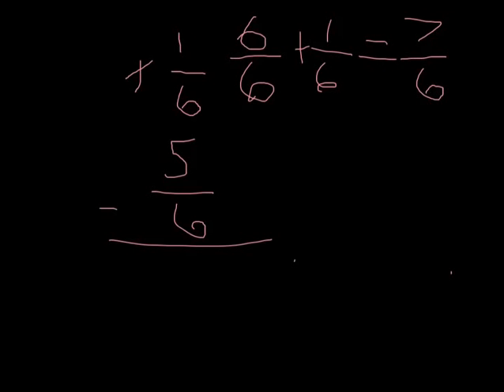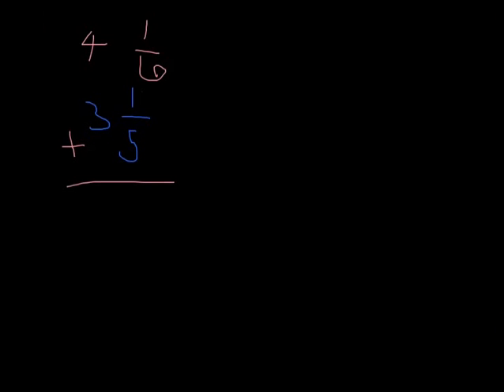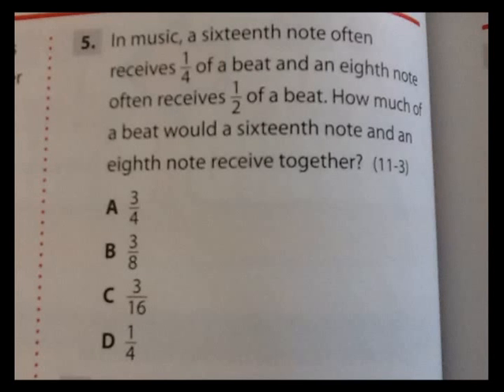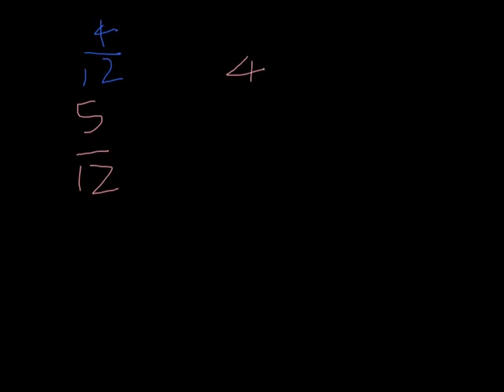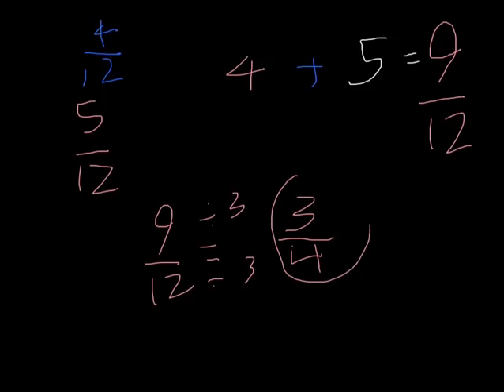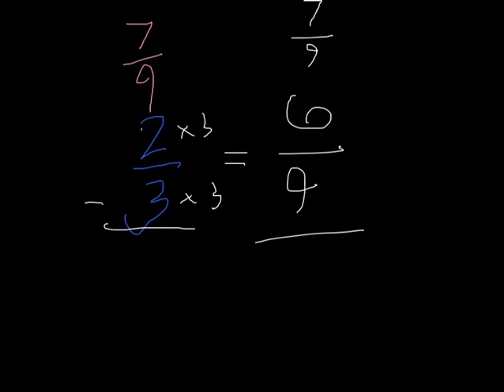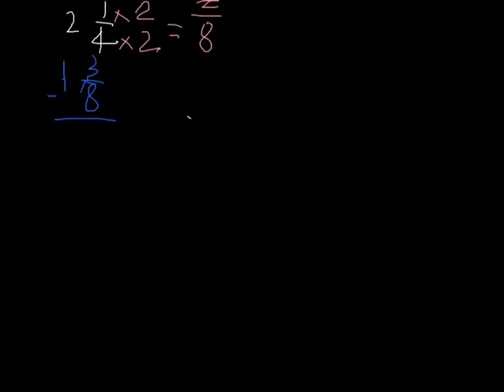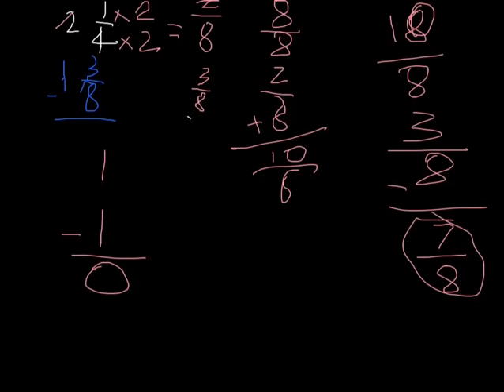Math with Cameron & Jaimin